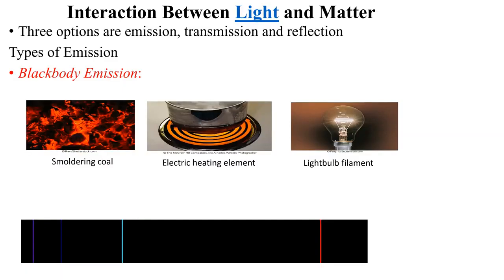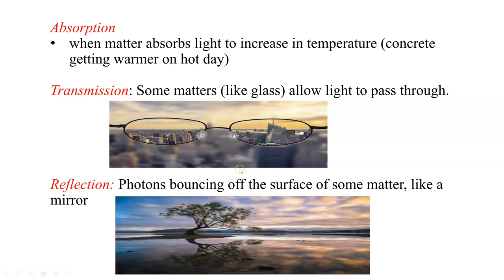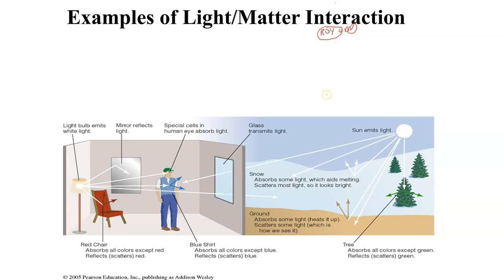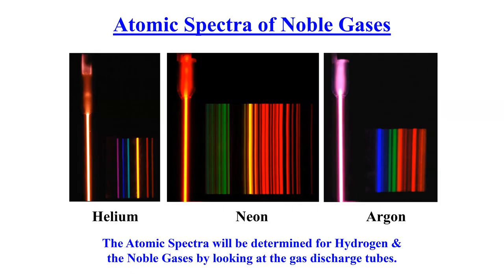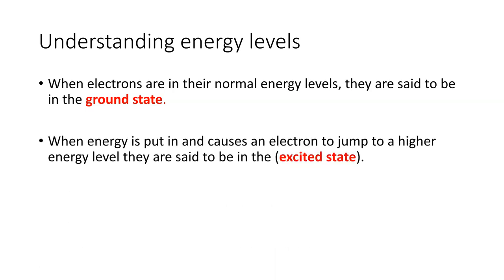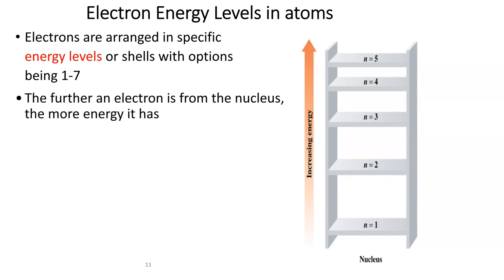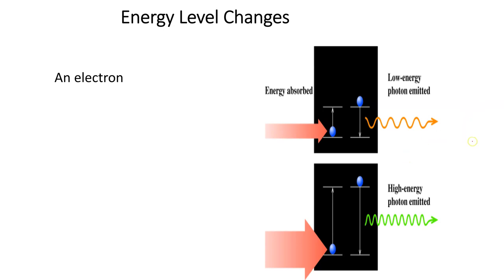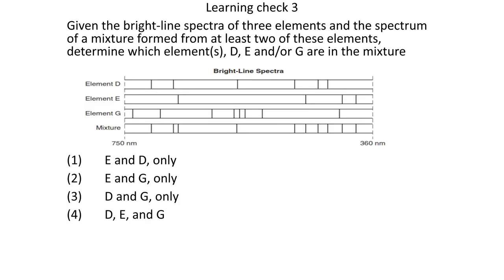3 How Light interacts with matter in a nutshell U3L3